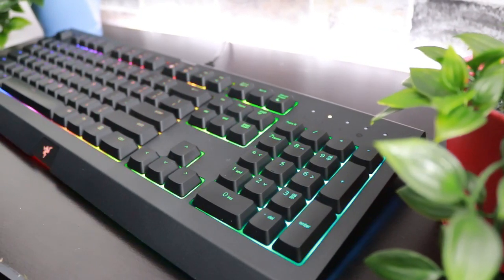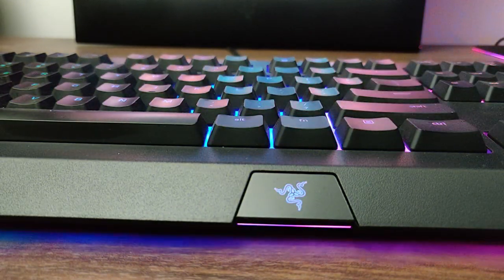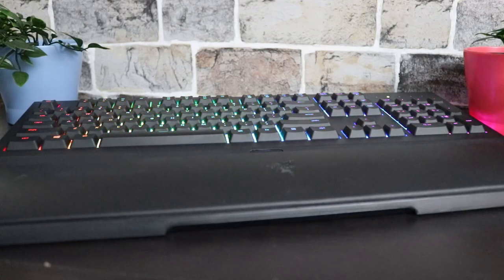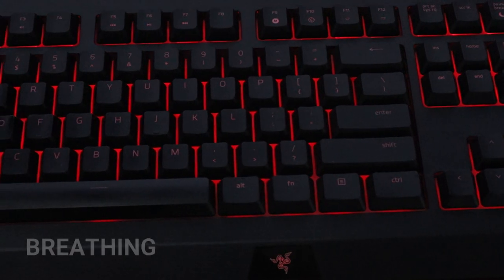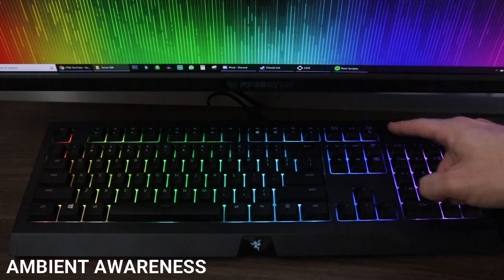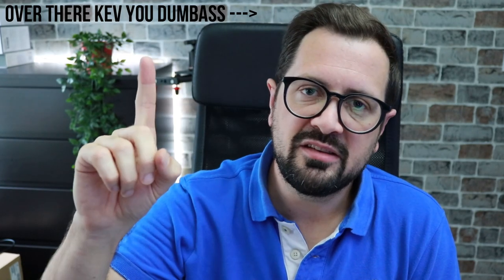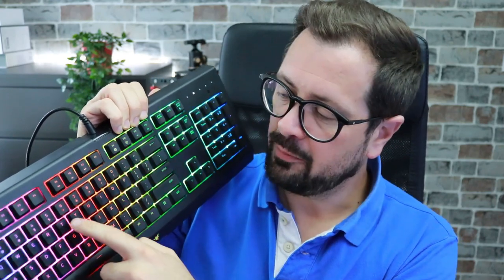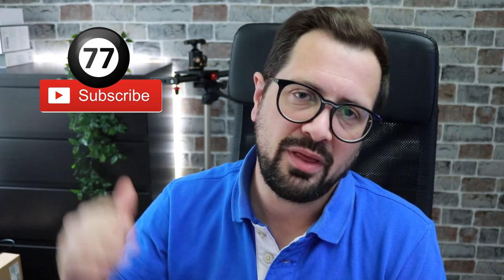Razer Cynosa Chroma Pro Membrane Keyboard - Gaming.... is it any good?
Buy the Cynosa Chroma here:
(UK) (non-pro model, no underglow)
(US) (Pro model as seen in this video)

KevyD77 is a participant in the Amazon Associates Programme

A consumer-level review of the Razer Cynosa Chroma Pro membrane gaming keyboard, because I am just a user like you guys!

The Cynosa Chroma Pro is Razer's current offering to the Membrane Gaming Keyboard market.
But as the title suggests, is it actually any good for gaming?

Hopefully this review will help you to decide!